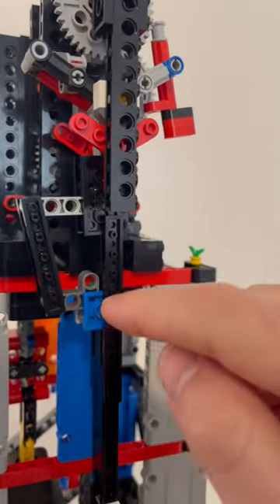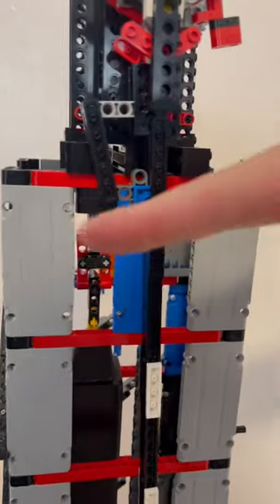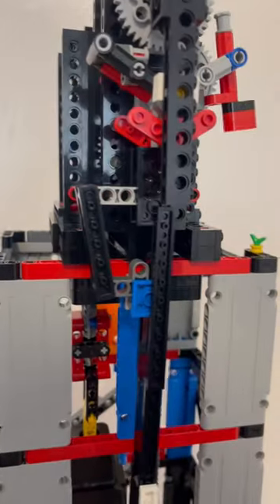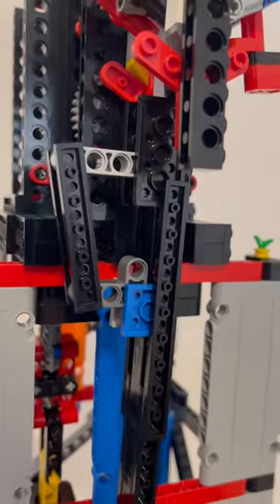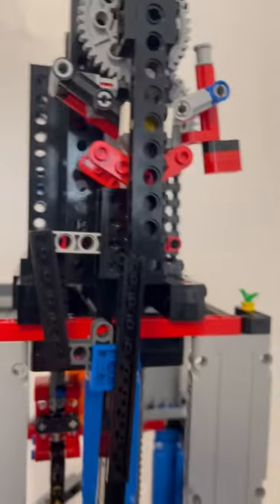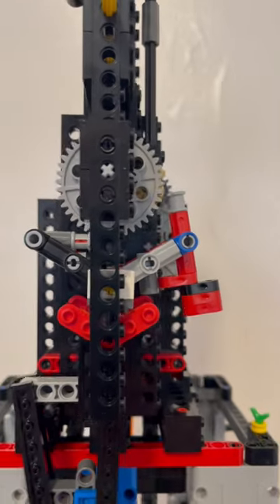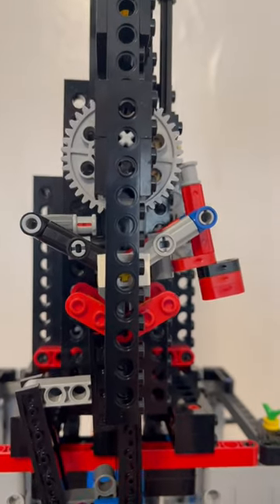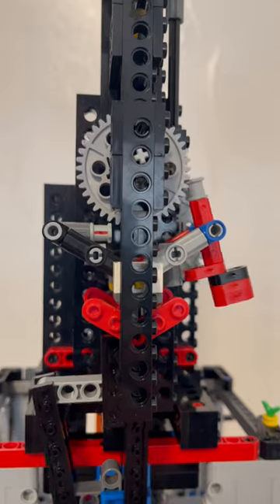Lego Escapement: Advanced. Pt 3, Balancing the Pendulum.